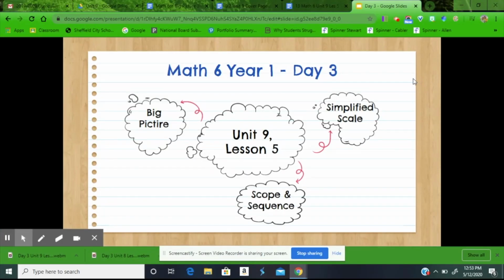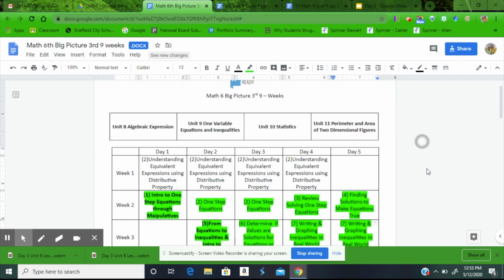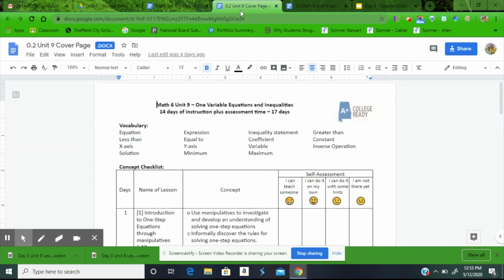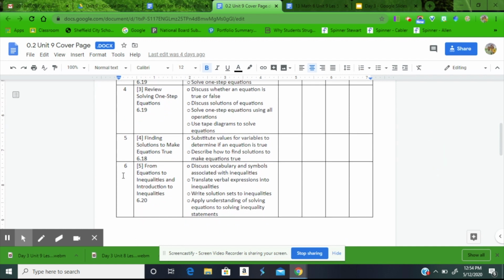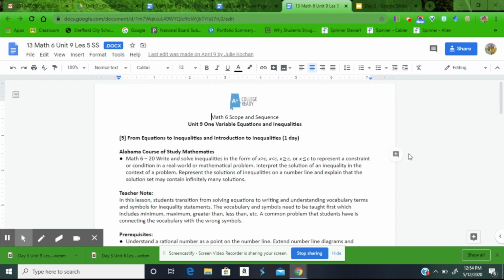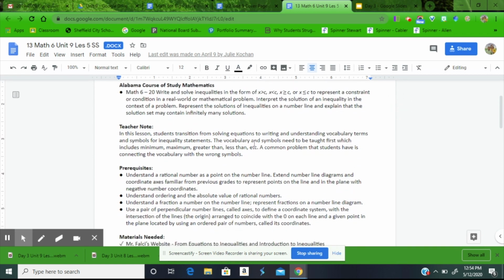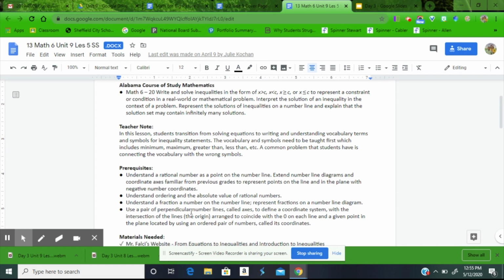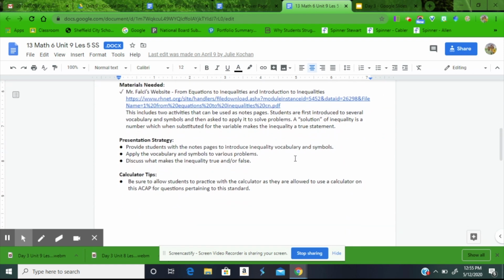Introduction to From Equations to Inequalities Lesson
This video is an introduction to the From Equations to Inequalities lesson. It describes the yearly documents that are provided by A+ Curriculum.